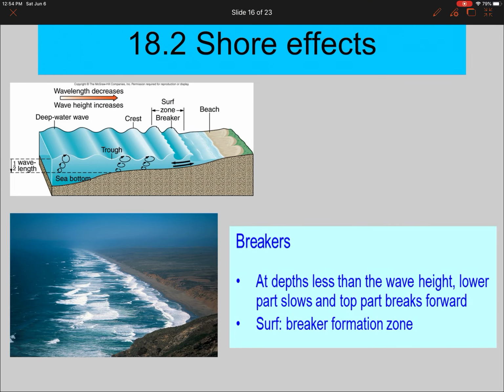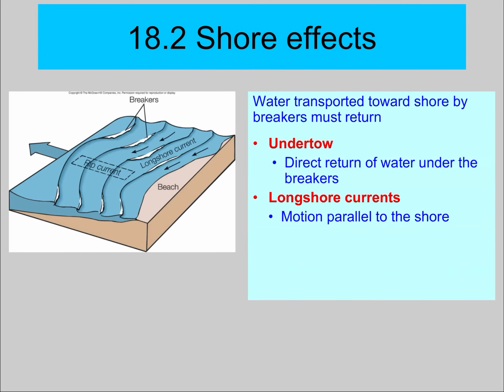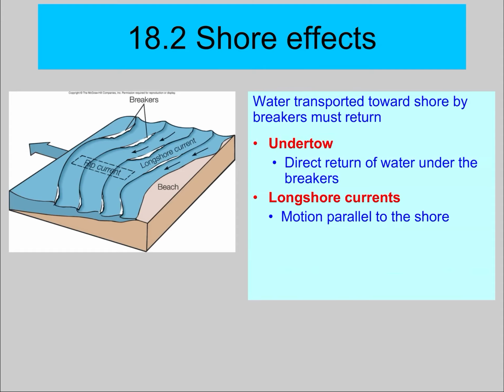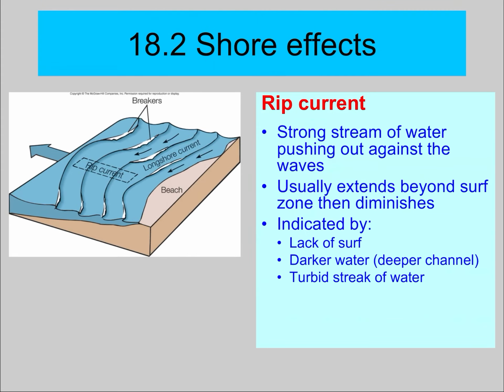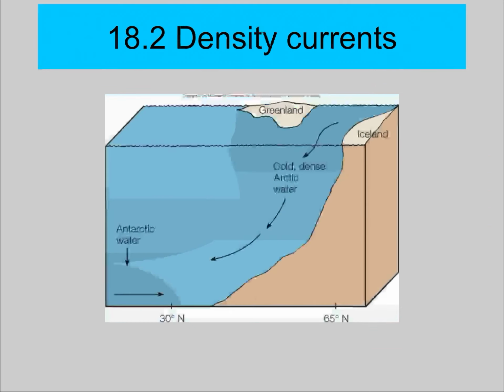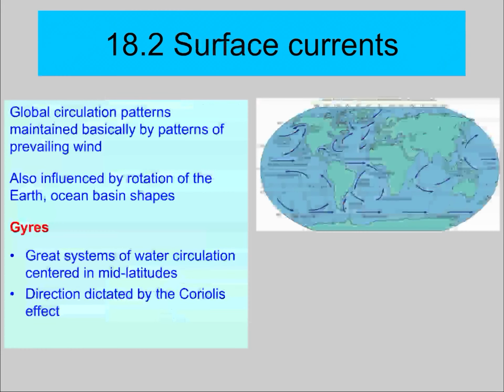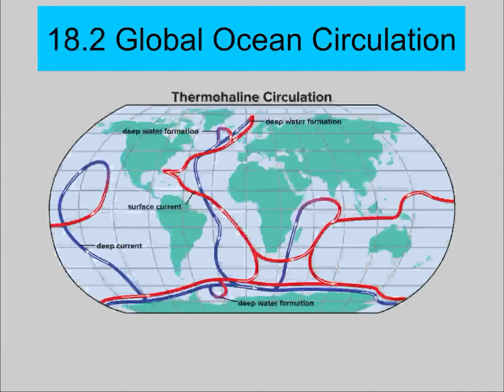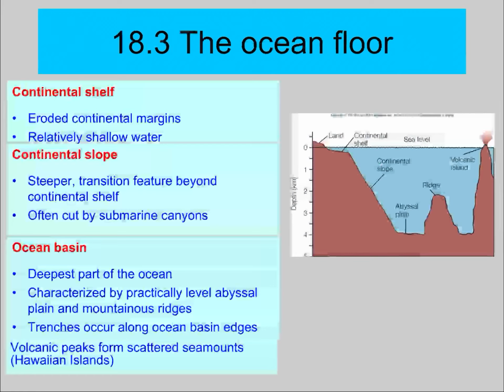GSCI 2401 Chapter 18 Part 3